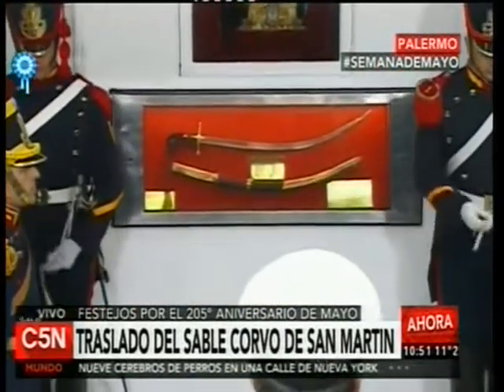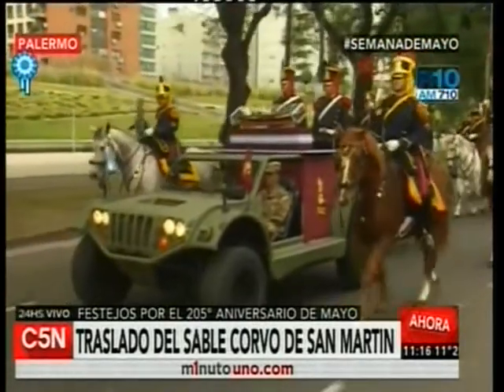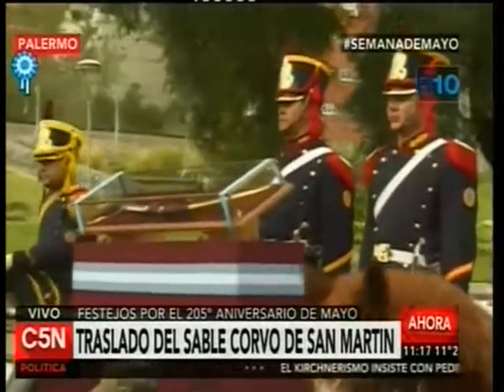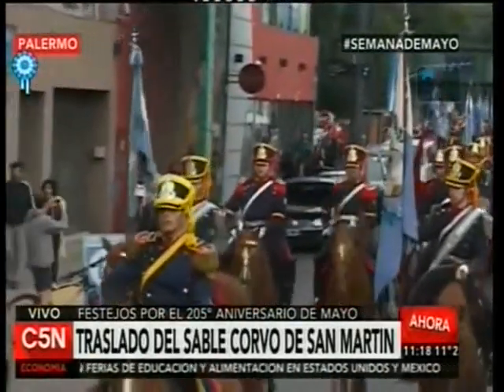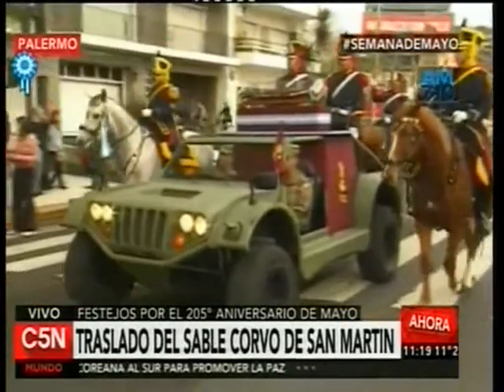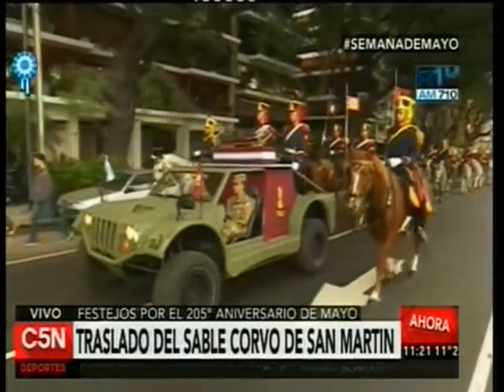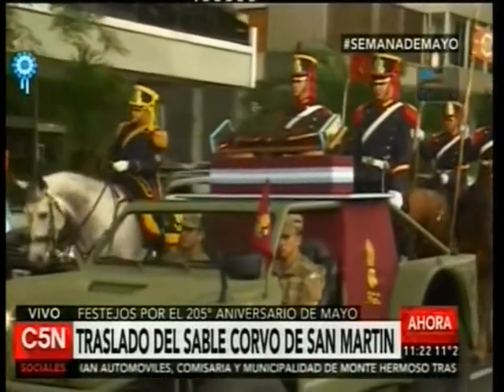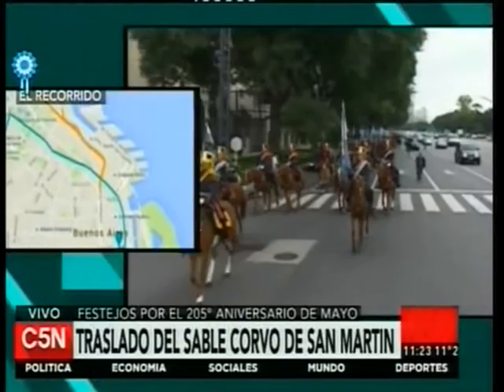24-05-15 c5n Traslado Sable corvo San Martín